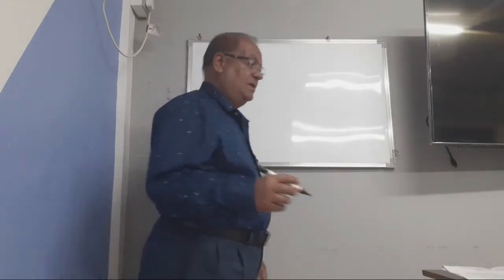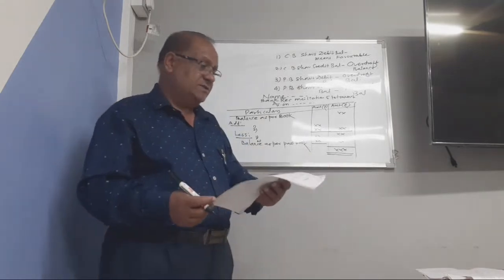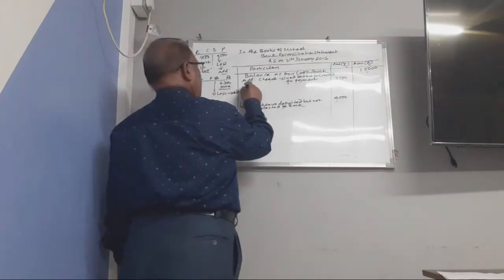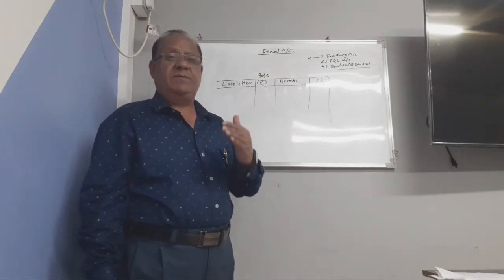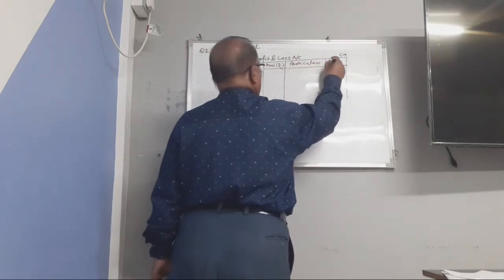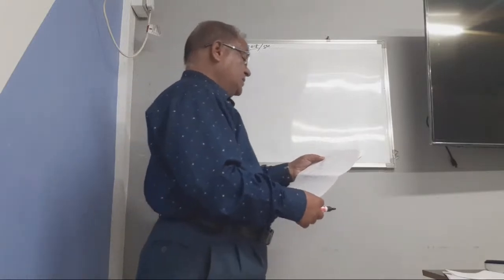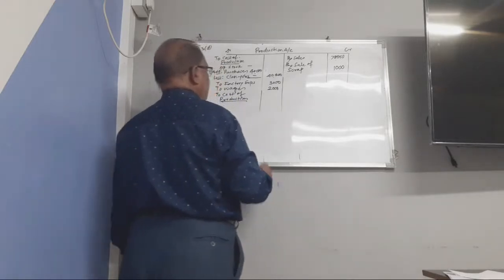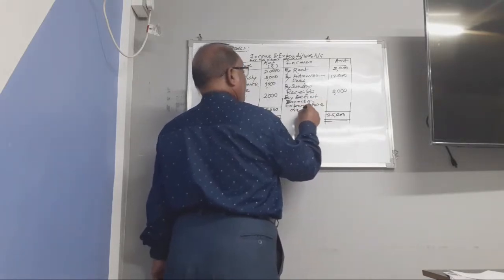What are types of bank reconciliation?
What is in a bank reconciliation?
What is called bill of exchange?
What is a trade bill example?
What are the types of depreciation?